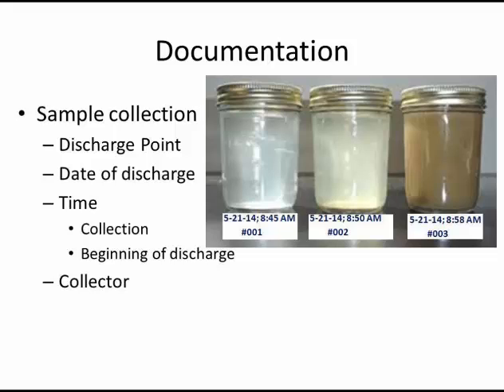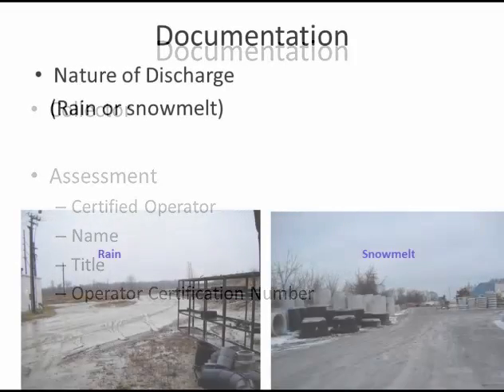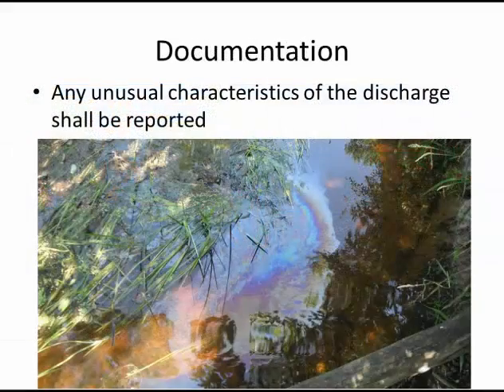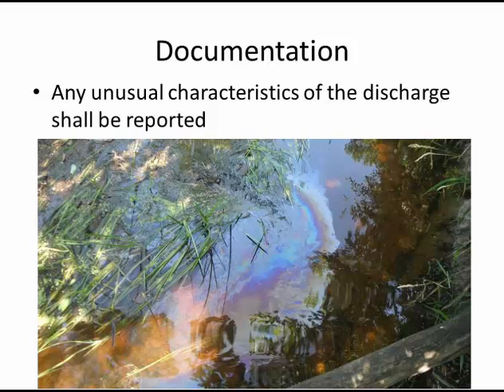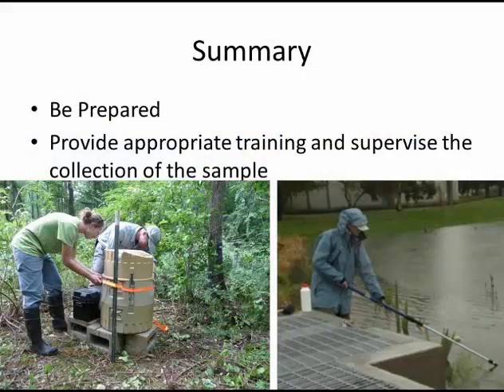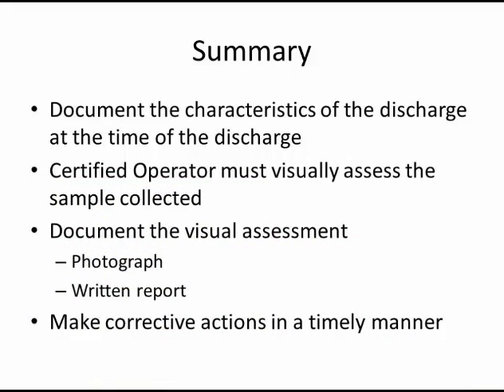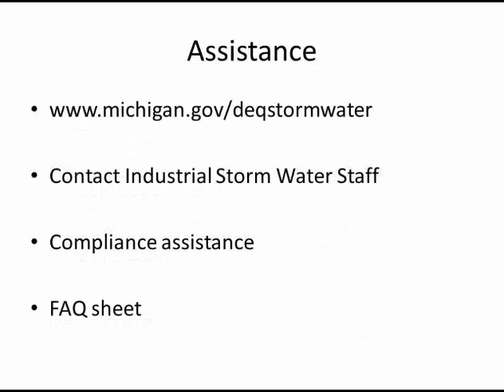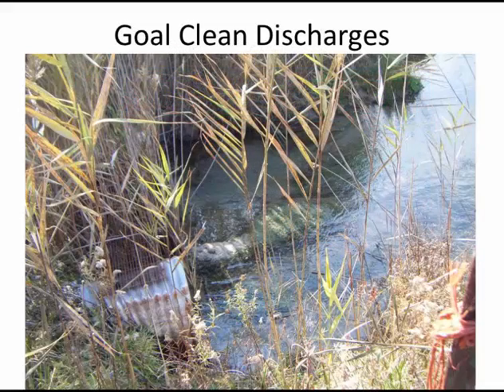Industrial Storm Water - Visual Assessment Tutorial - Part 3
Part 3 - Conducting visual assessments of storm water discharges from areas of industrial activity is a new permit requirement for facilities in Michigan with industrial storm water permit coverage under the newly issued general permits and individual permits with storm water coverage.  The visual assessment is part of the comprehensive inspection conducted by the Industrial Storm Water Certified Operator at the facility.  This is Part 3 of 3 of Industrial Storm Water Visual Assessment Written Procedure Tutorial.